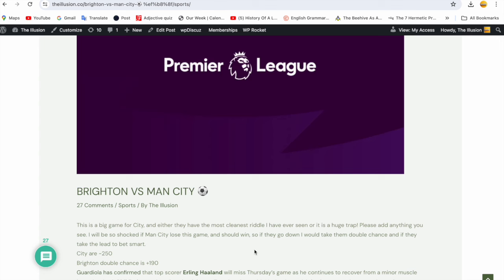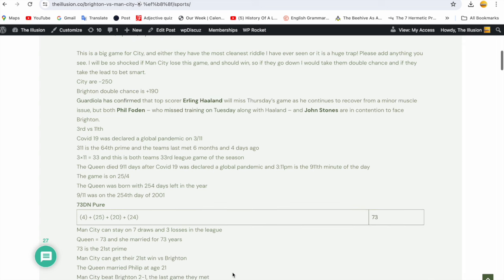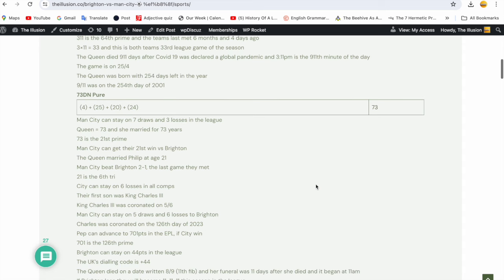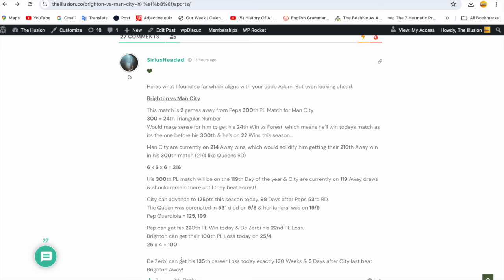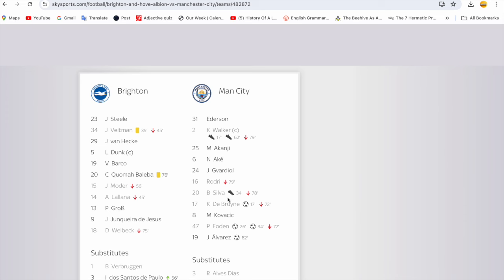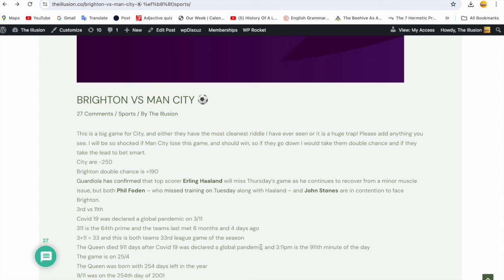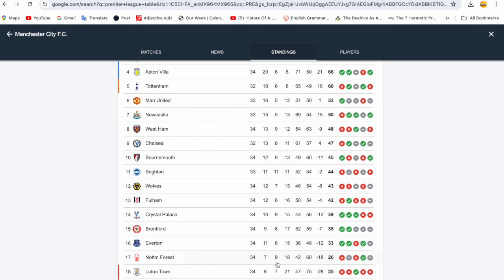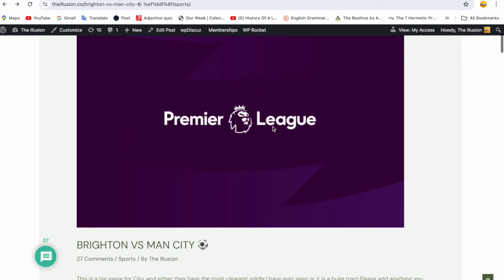BRIGHTON DROP TO 11-11-11 IN THE LEAGUE AND HERE IS WHY!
Books:

Kobe Bryant Decoded: $8.24USD
Queen Elizabeth II Decoded - $10USD
Professional Sports Are Coded Rituals - $10USD
The Illusion - $11USD
Donald Trump: The Self Proclaimed Chosen One - $11USD
God Wins - FREE
END TIMES PROPHECY, OUR CODED REALITY, AND ARE WE THE FINAL GENERATION?" - $9USD
THE RISE OF JESUS, THE FALL OF LUCIFER, AND GOD’S CODE - $9USD
WHY I BELIEVE THAT THE 4TH BEAST OF REVELATION IS THE UNITED NATIONS AND THAT WE ARE APPROACHING THE END TIMES - $7USD
Tom Brady and Super Bowl 58 Decoded - $9:11USD
God’s Urgent Warning: 2024 Solar Eclipse Prophecy Revealed, and the Need for Repentance - $9USD